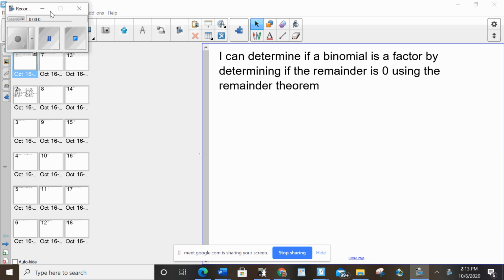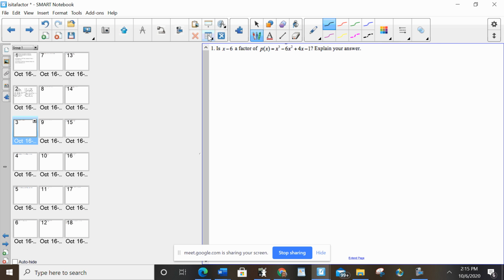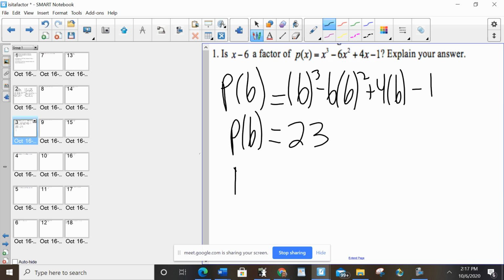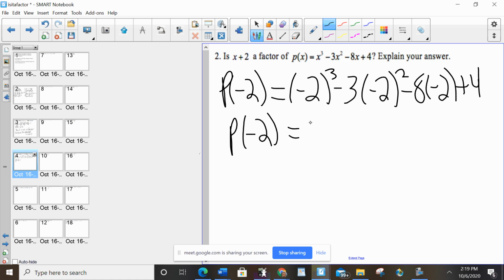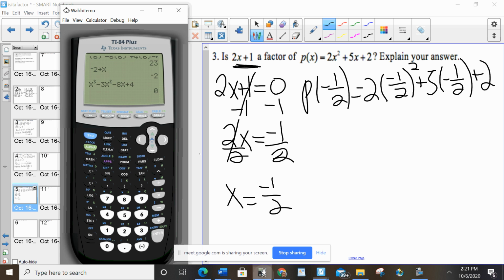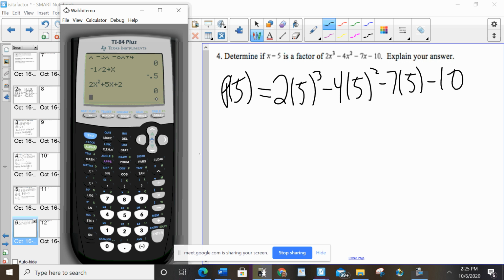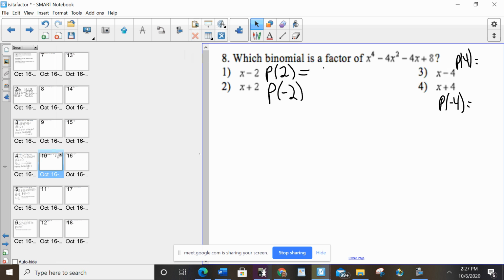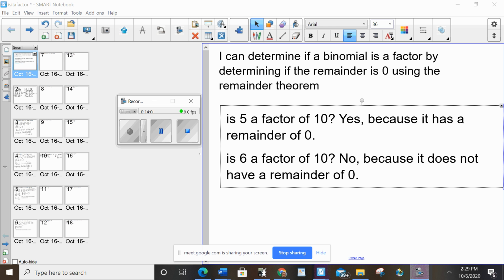Is it a Factor?!